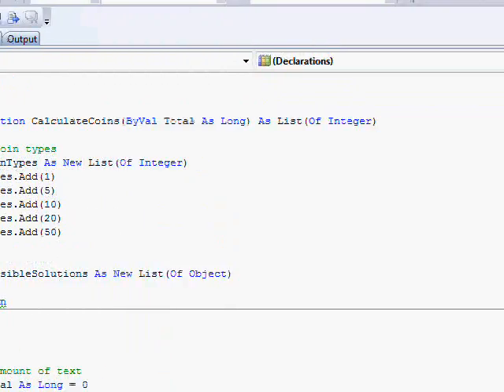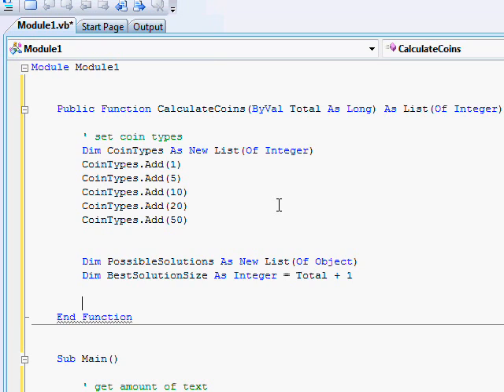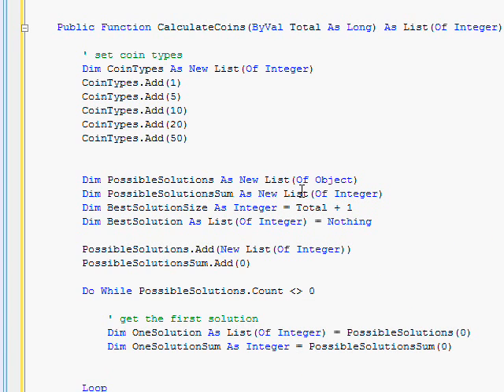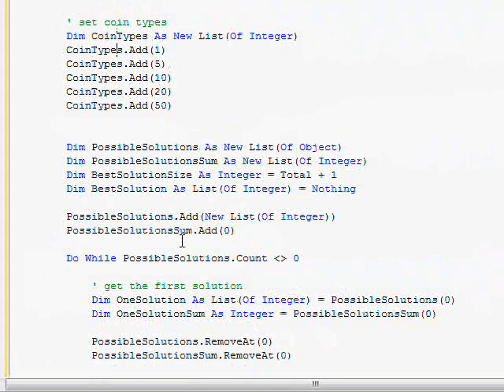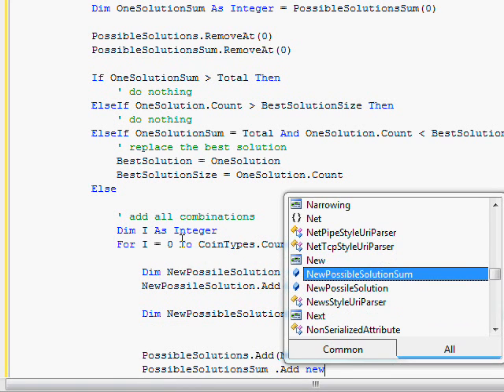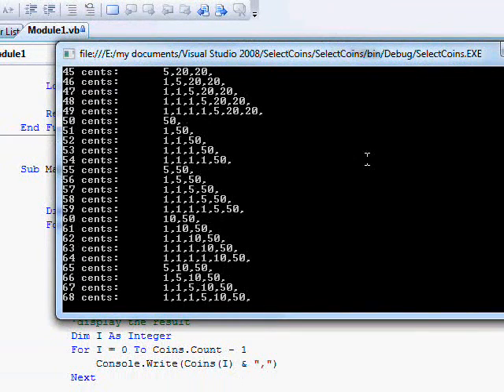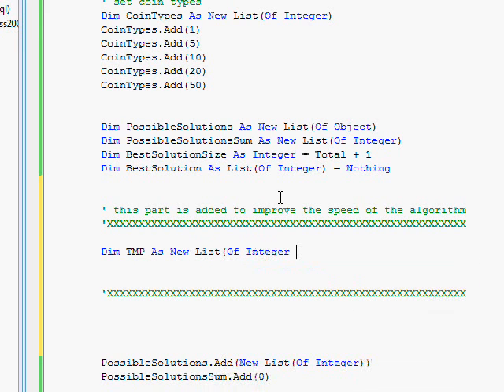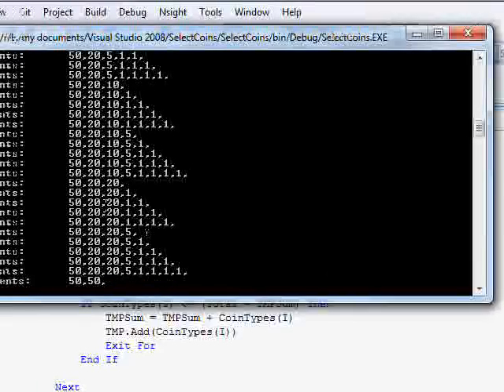Re: Selecting Coins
This video shows how to calculate choose the minimum number of coins for a given value.